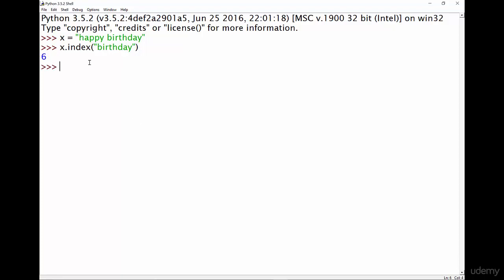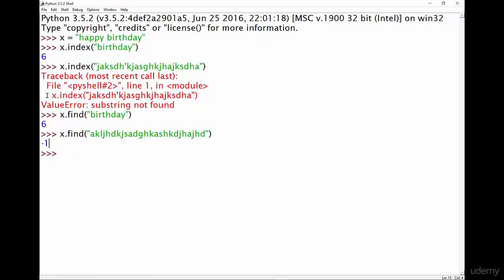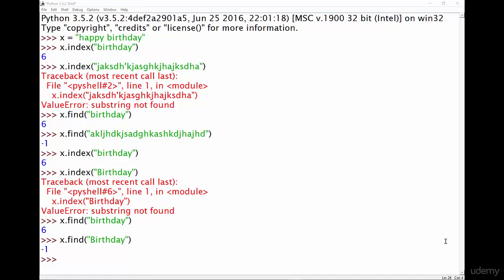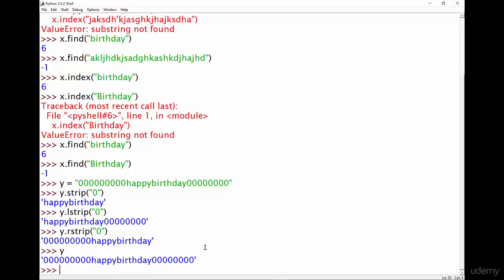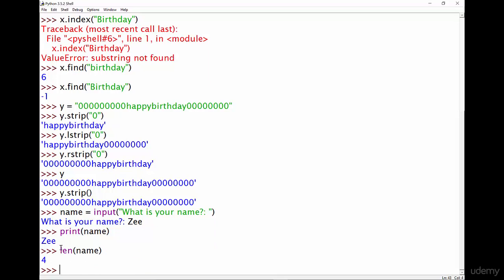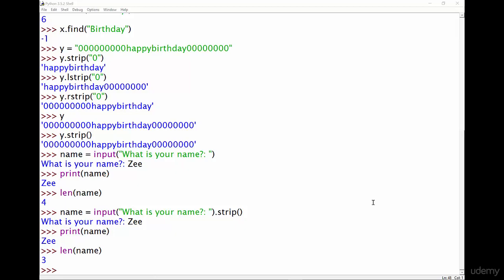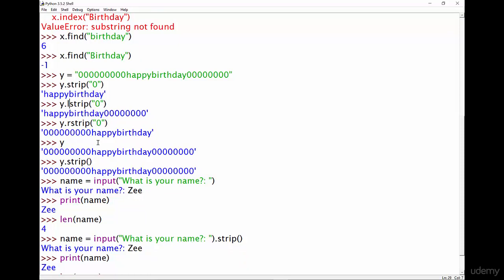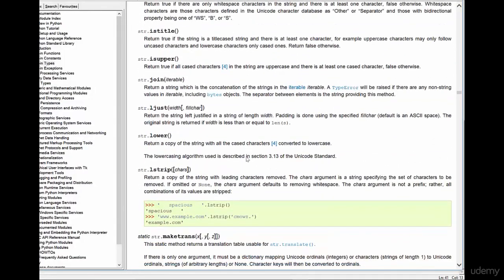23 Cool String Methods Part 2 | Computer Monk 🔴